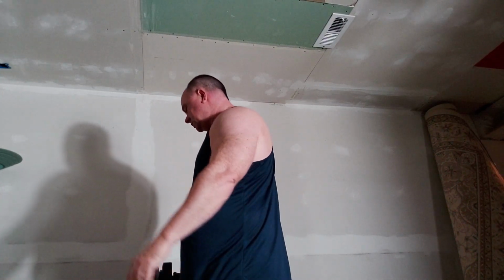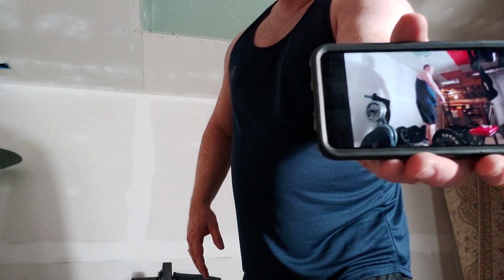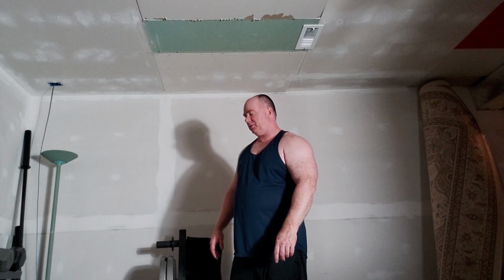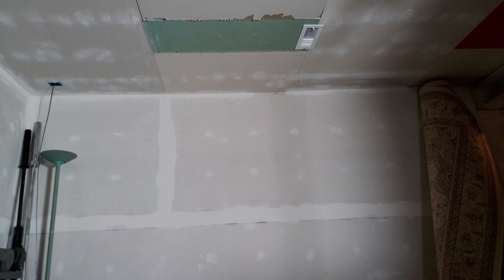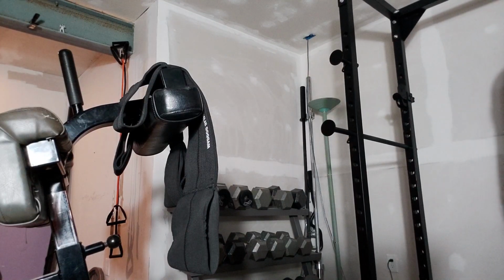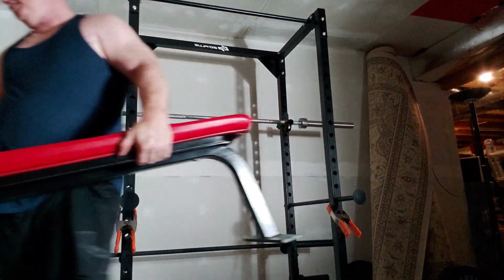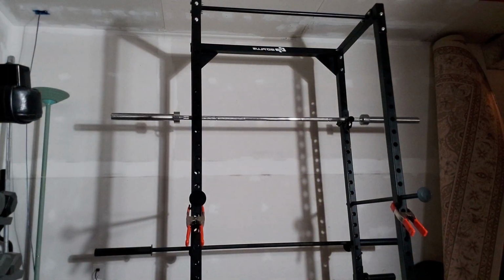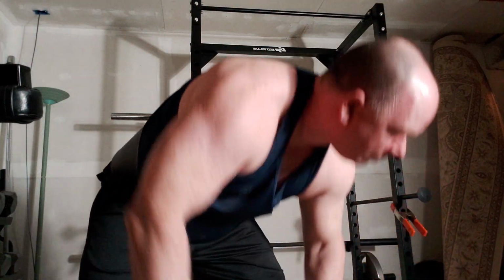Front Lat workout and rearranging the basement gym (long version)